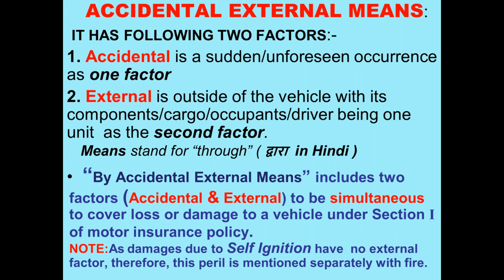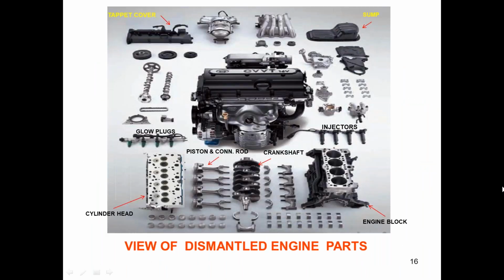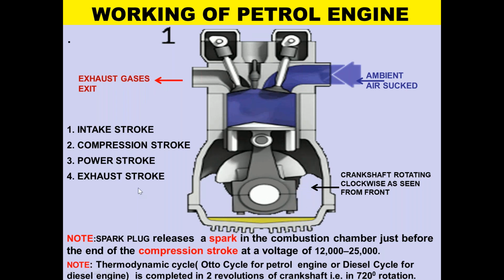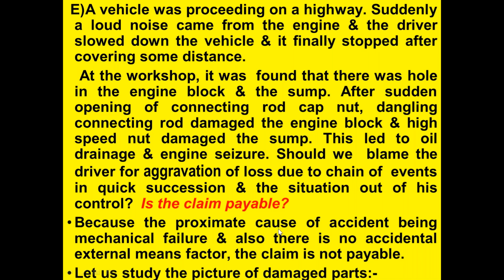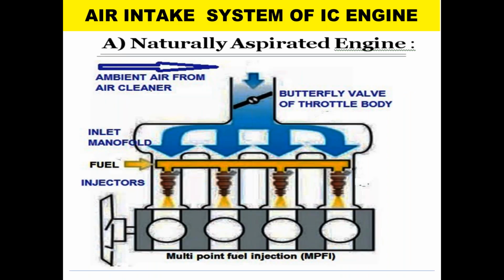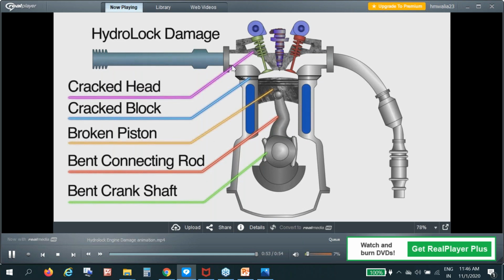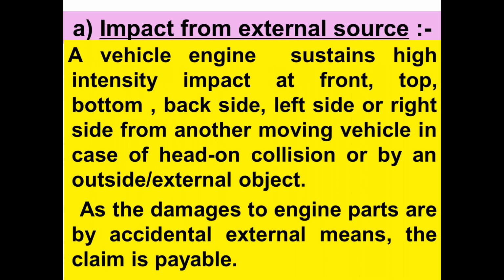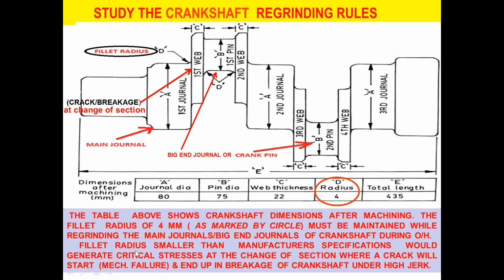Gyan Ganga 55 - Analysis of Engine Damages by Mr. H M Walia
Analysis of Engine Damages by Mr. H M Walia